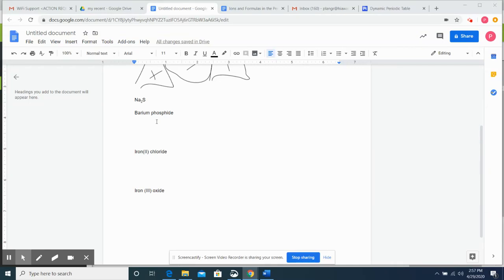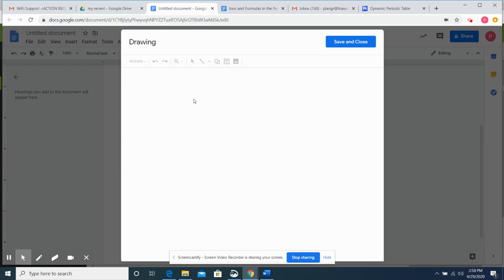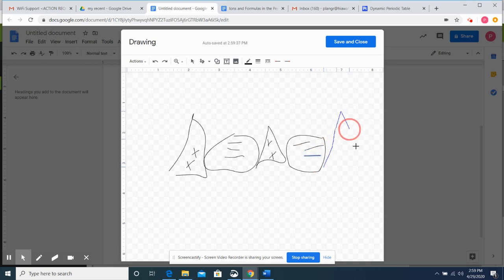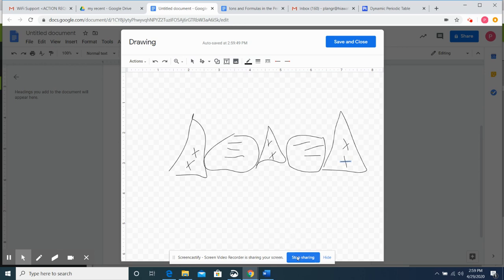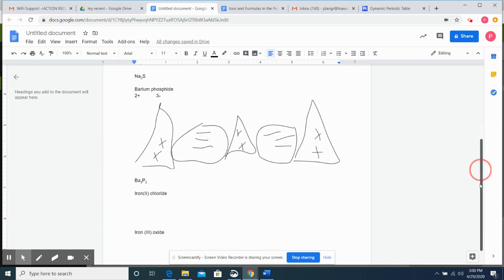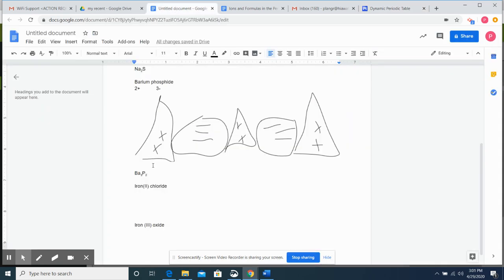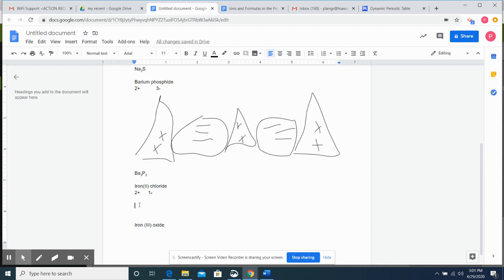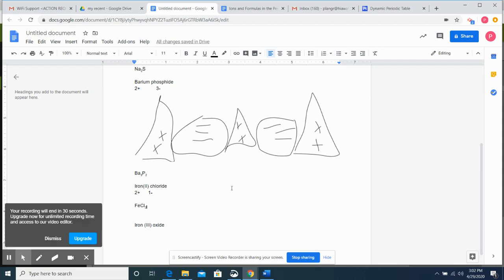Writing chemical formulas from names II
This video shows how to write a chemical formula, when you know how the name of the compound.